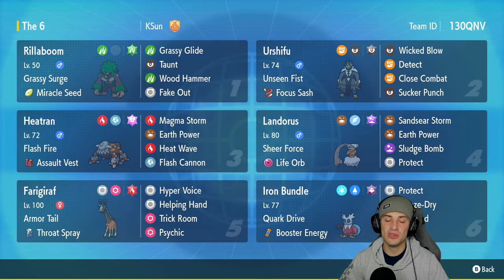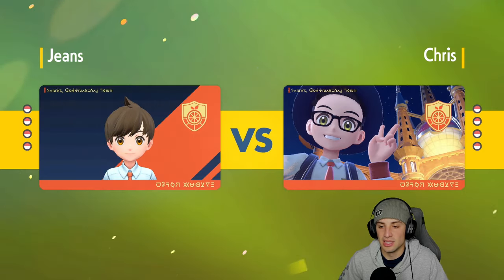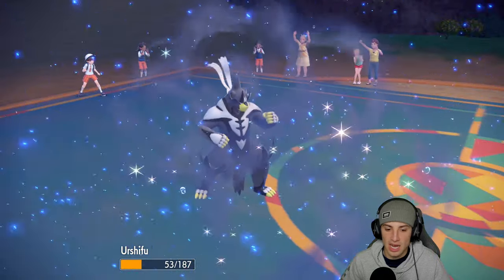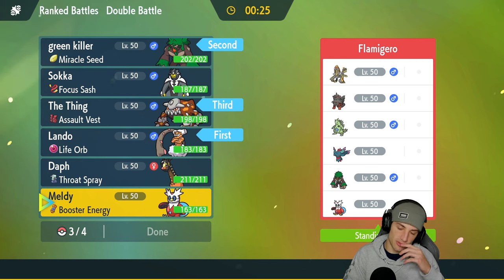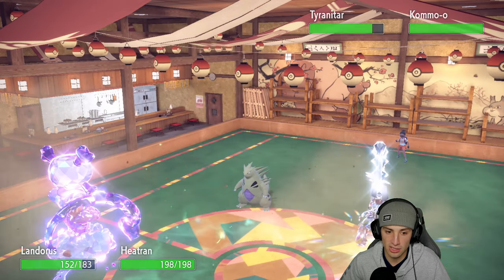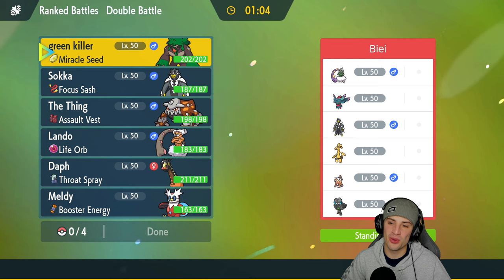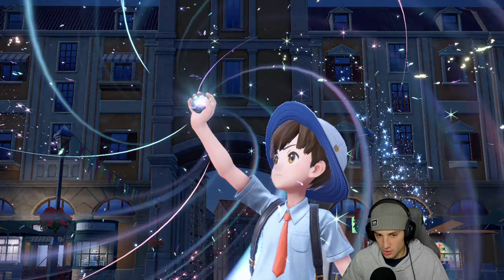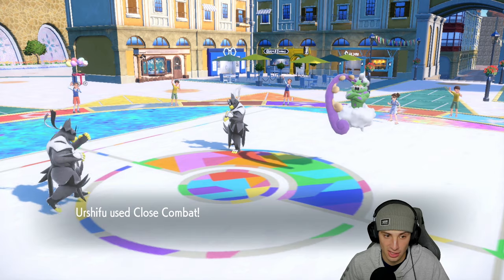Rank 1 SHEER FORCE LANDORUS Team! - Pokémon Scarlet & Violet Ranked Double Battles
Rental Code: 130QNV

Rank 1 Sheer Force Team That We Use for Ranked Battles in Pokémon Scarlet and Violet!

GAME INFO
Name: Pokémon Scarlet and Violet
Developer: Game Freak
Publisher: The Pokémon Company, Nintendo
Platforms: Nintendo Switch
Release Date: November 18, 2022